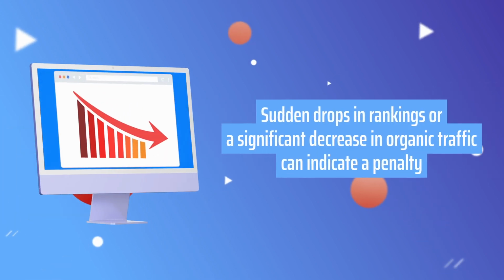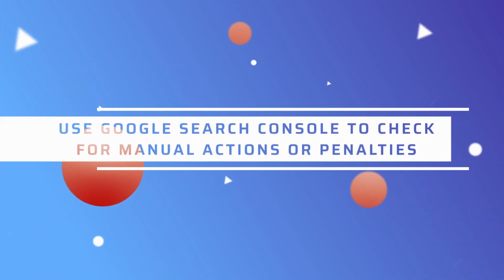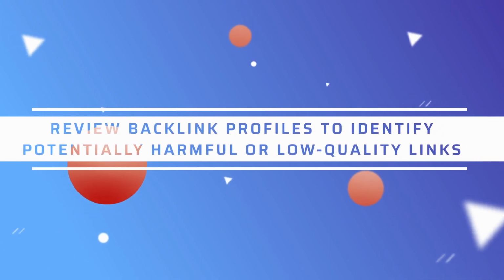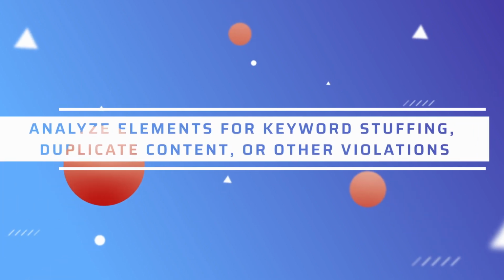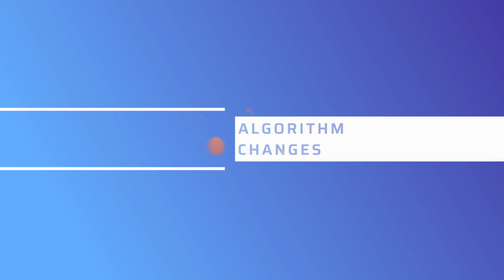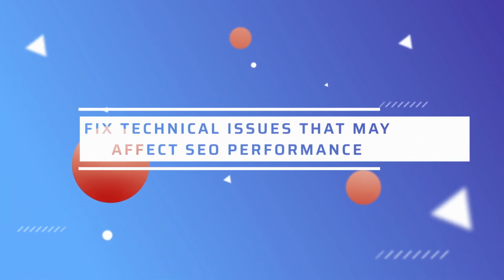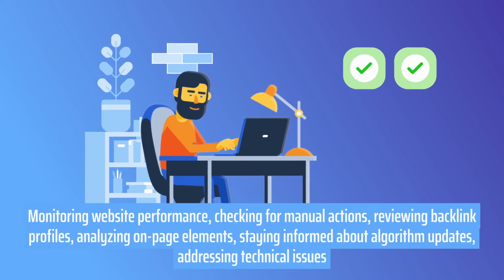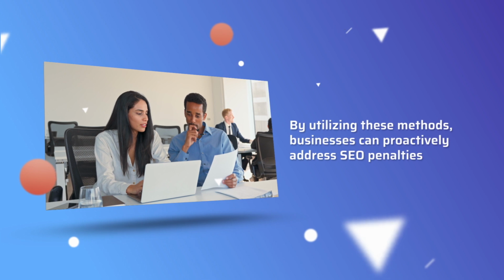What are methods to identify and resolve SEO penalties?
Identifying and resolving SEO penalties is essential for maintaining a website's search engine rankings and visibility. Several methods can help businesses identify and address potential SEO penalties.

First, regularly monitor website performance and search rankings. Sudden drops in rankings or a significant decrease in organic traffic may indicate a penalty. Conducting frequent audits of website analytics and search console data can help identify potential issues.

Second, use Google Search Console to check for manual actions or penalties. Google often provides notifications if a website violates its guidelines. Understanding the reason for the penalty can guide the resolution process.

Thirdly, review backlink profiles to identify potentially harmful or low-quality links. Google penalizes websites with spammy or unnatural backlink profiles. Use tools like Google's Disavow Links tool to remove or disavow harmful links.

Fourth, analyze on-page elements for keyword stuffing, duplicate content, or other violations. Ensure that content adheres to Google's quality guidelines and offers valuable information to users.

Fifth, keep on top of algorithm updates and changes. Google frequently updates its algorithms, and some updates may trigger penalties. Staying informed and adapting SEO strategies accordingly is essential.

Lastly, fix technical issues that may affect SEO performance. Page loading speed, mobile-friendliness, and broken links are some technical aspects that can impact rankings.

So to recap, methods to identify and resolve SEO penalties involve:
- Monitoring website performance.
- Checking for manual actions.
- Reviewing backlink profiles.
- Analyzing on-page elements.
- Staying informed about algorithm updates.
- Addressing technical issues.

By utilizing these methods, businesses can proactively address SEO penalties, but if you would like to receive some assistance with your website, our SEO experts at BruceClay.com can help you avoid penalties so be sure to give us call.